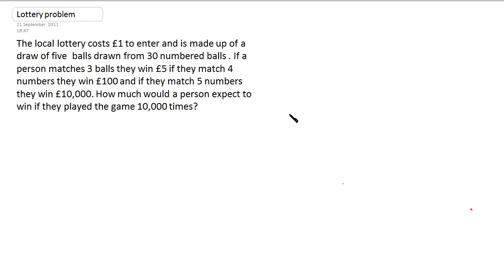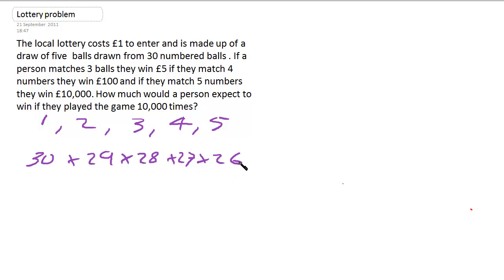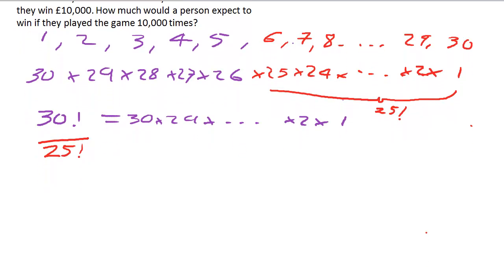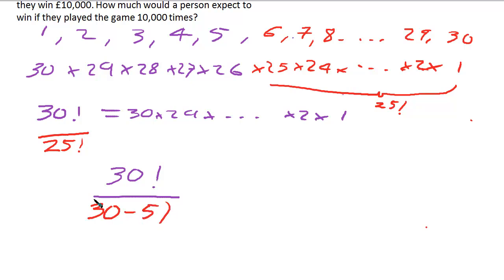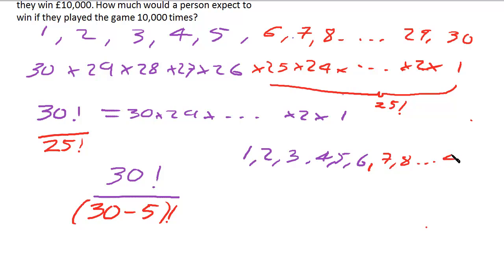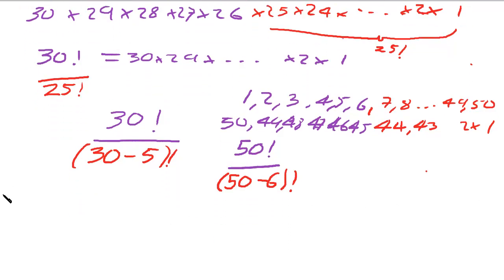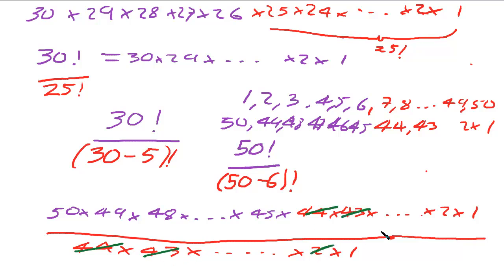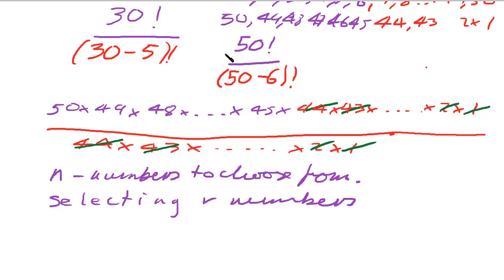Combinations formula explained from the lottery problem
Also shows how to work out the number of winning combinations in a lotttery